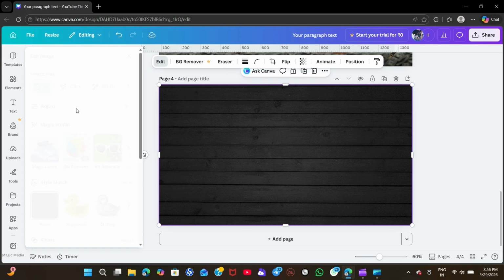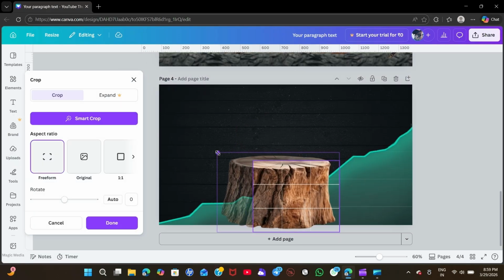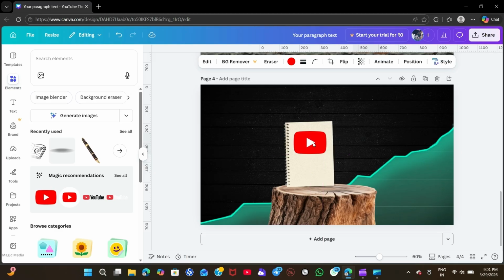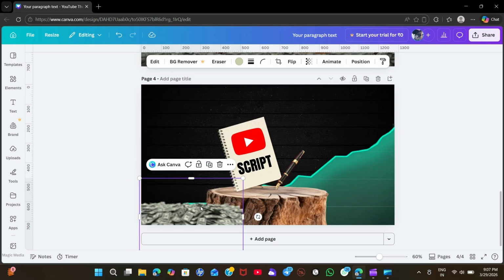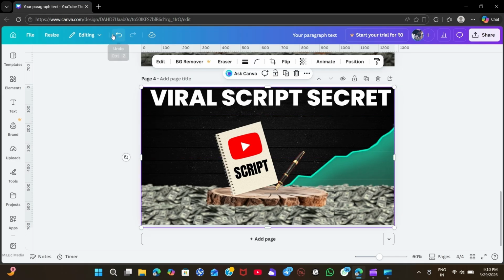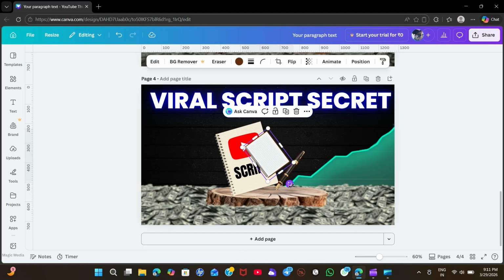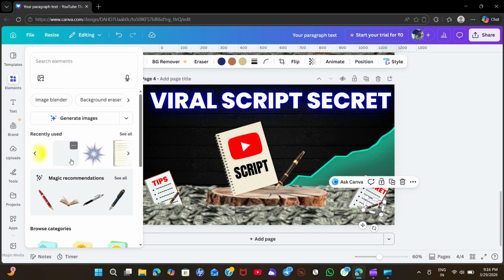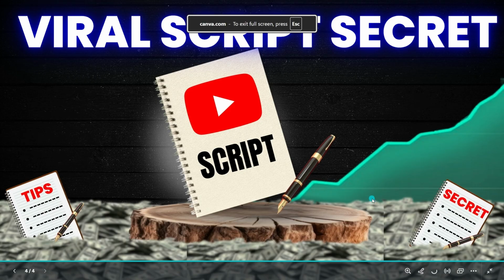Thumbnail Design in Canva | Canva Full Tutorial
Want to make your YouTube videos go viral? 🚀
In this video, I’ll show you how I created a HIGH-CTR Canva thumbnail in just 4 minutes using a simple but powerful script-based concept.

This is the same strategy many creators use to grab attention and increase clicks on their videos.

💡 What you’ll learn:
• How to design a viral thumbnail in Canva
• The “Why It Works” concept behind high CTR
• Color & layout tricks for more clicks
• Simple method to make thumbnails faster

Whether you're a beginner or growing your channel, this Canva tutorial will help you create thumbnails that actually get views 🔥

🎯 Perfect for:
YouTubers, Beginners, Thumbnail Designers, Canva Users

👉 Tools Used:
Canva (Free)

Into-0:01
background-0:14
add main element-0:46
Add text-2:01
Add other element-2:24
Glow effect & shadow-3:22
Final Result-3:40